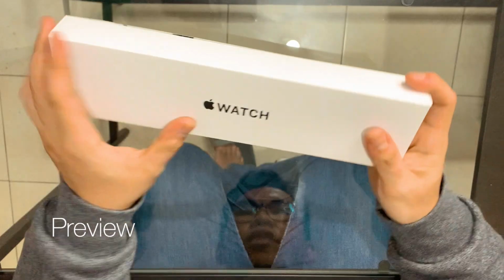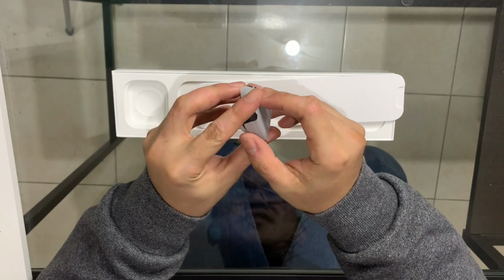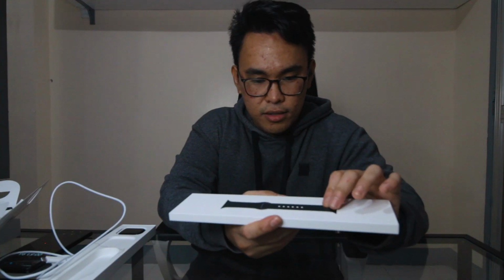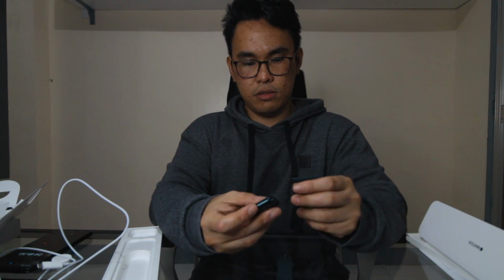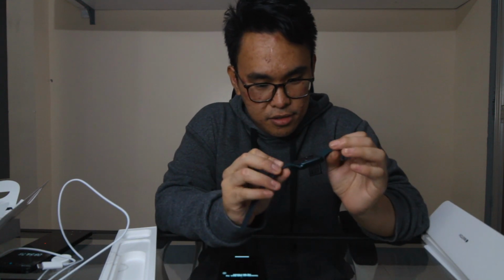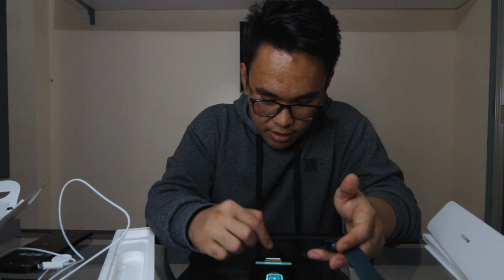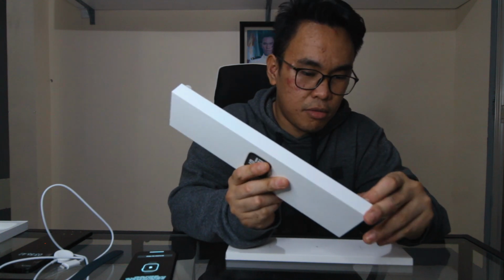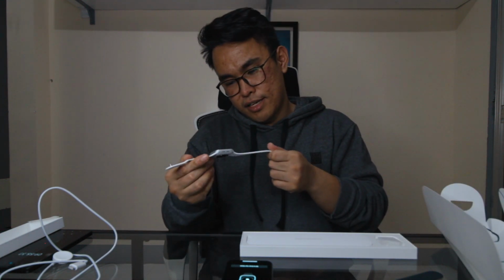Midnight Apple Watch SE 2 Unboxing (2nd Gen) + Set up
Hello! In this video, we'll be unboxing Midnight and Silver Apple Watch SE 2nd Gen! We'll also be including an initial set up for beginners like me!

Hey guys! This is Neil Ladores, but you can call me Neil. On this channel I share tips and tricks on how you can follow your passion and build a business empire around it so you guys can be financially independent! You’ll learn how to budget your money wisely, save to invest, have smart purchases, take charge of your health, personal development, and SO MUCH MORE!